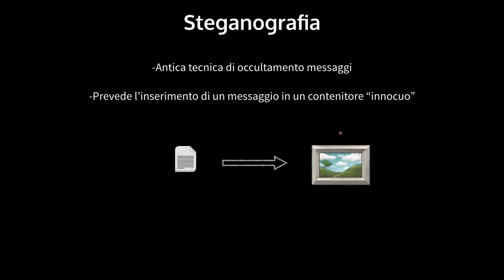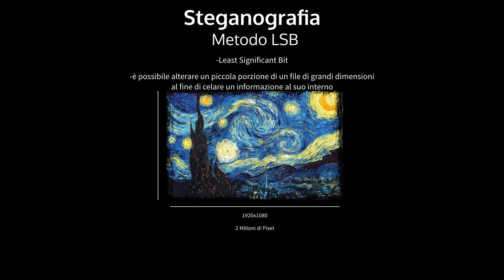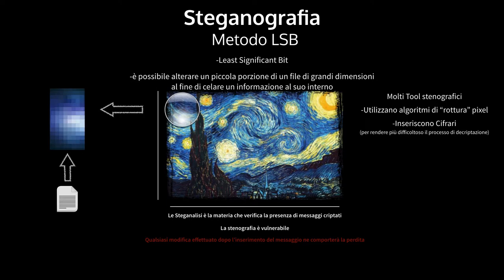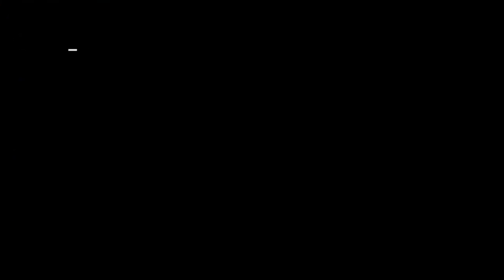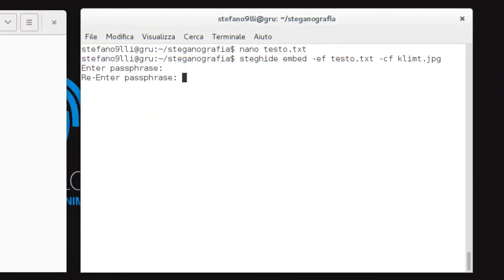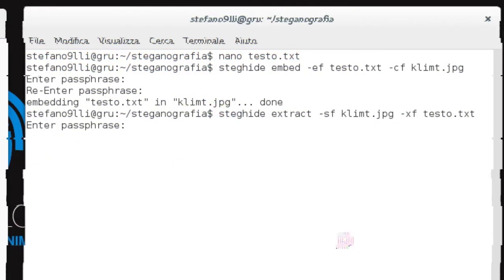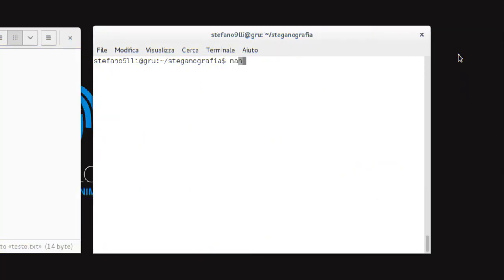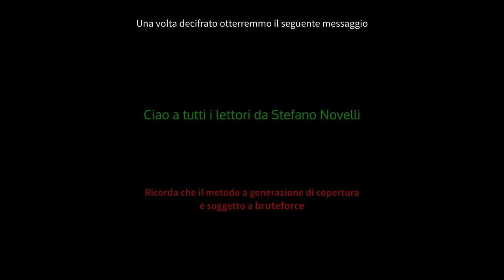HACKLOG 1x19 - Guida alla Steganografia (Nascondere Testo in Immagini, Video e Audio)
ℹ️ La Steganografia è una tecnica utilizzata per nascondere messaggi all’interno di contenitori che a una prima occhiata possono sembrare innocui. Tecnica conosciuta già nell'Antica Grecia, ora revisionata ai tempi dell'Informatica.